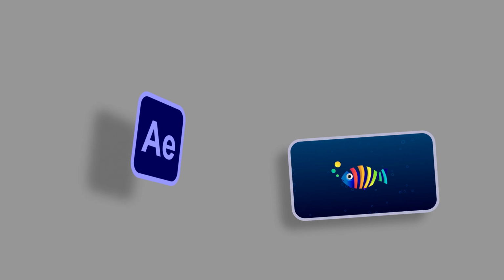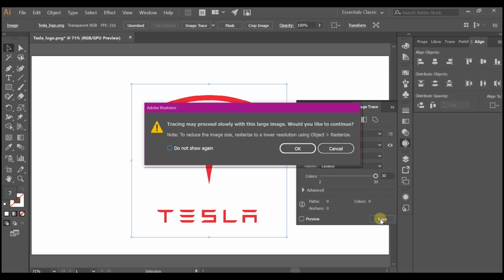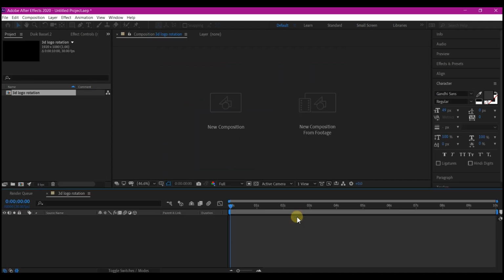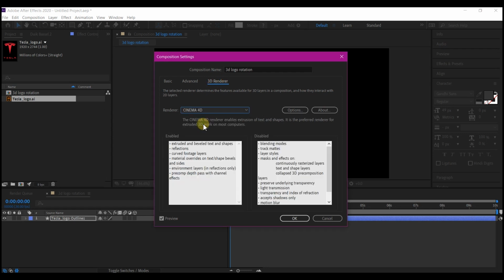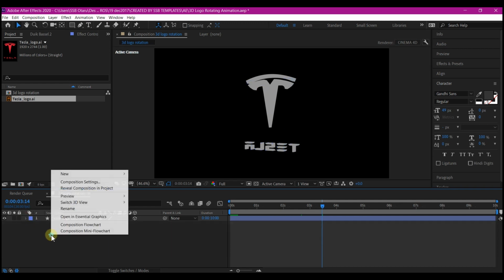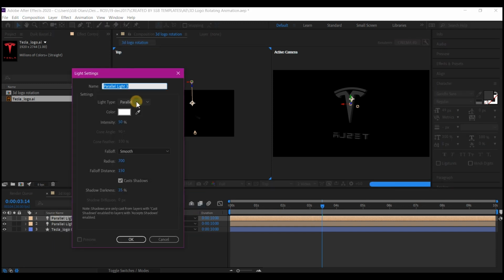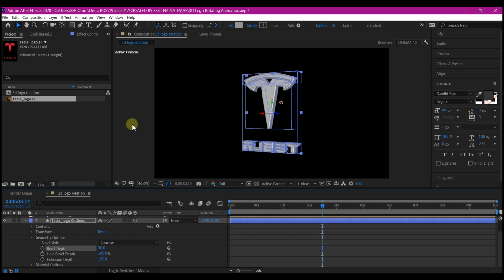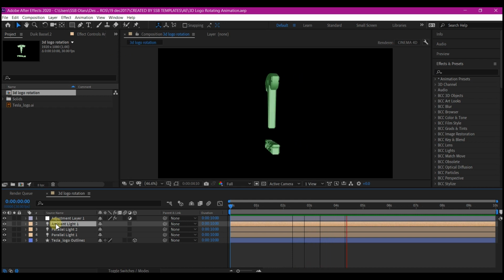3D Logo Rotation Animation After Effects Tutorials - No Plugin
In this after effects tutorials, I will show you how to make any logo into a  rotating 3d logo without the use of any plugin.

I am going to be using adobe illustrator and after effects for this process... using the illustrator will cut down some steps back in after effects

3D Logo Rotation Animation After Effects Tutorials - No Plugin

DOWNLOAD PLUGINS

free  after effects & Premiere pro plugins